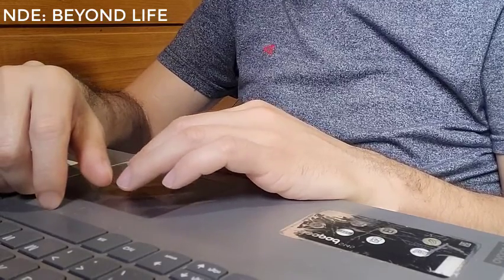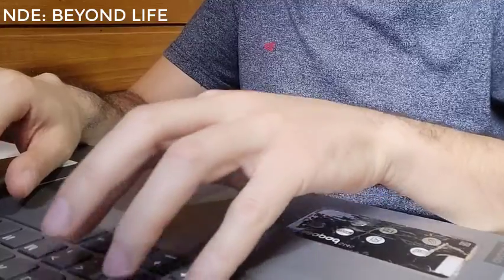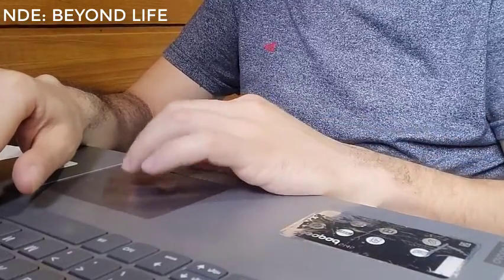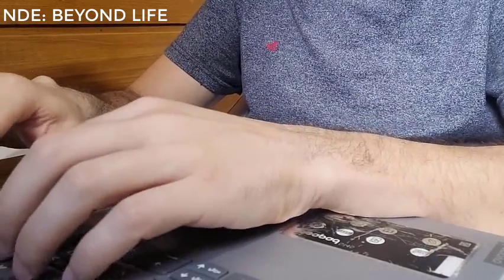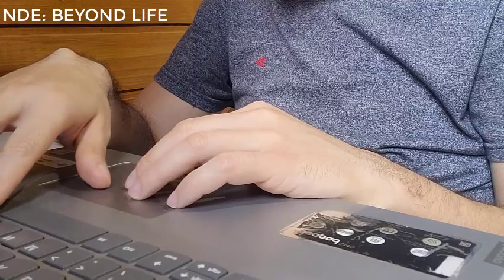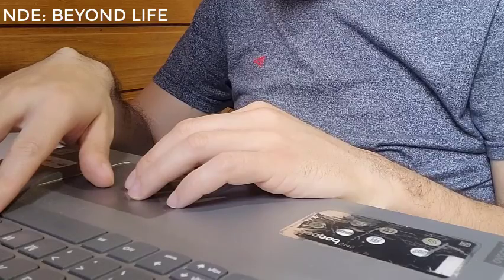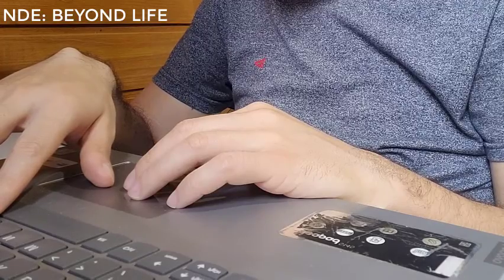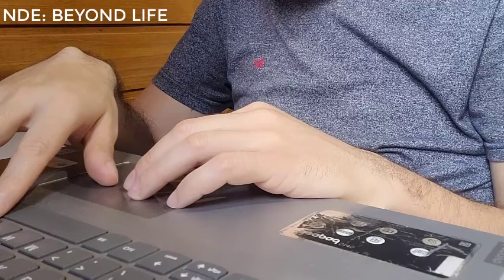NDE: She played with her daughter in heaven - Near Death Experience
NDE: Today we are going to learn about Charlotte's story. She says she died and played with her daughter in heaven.